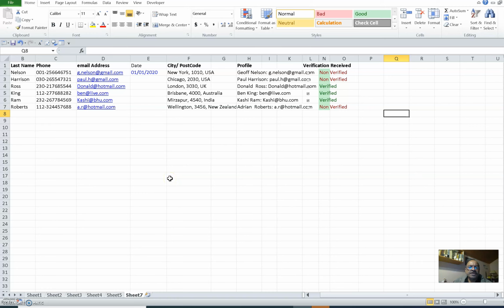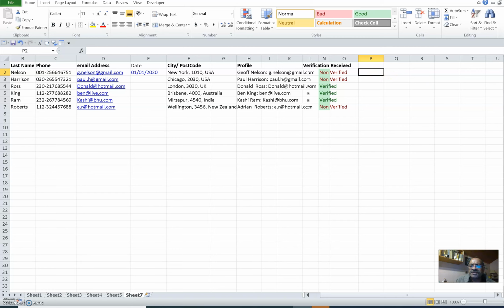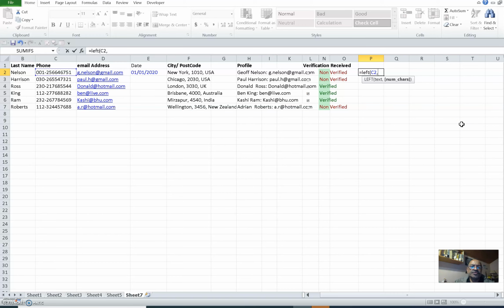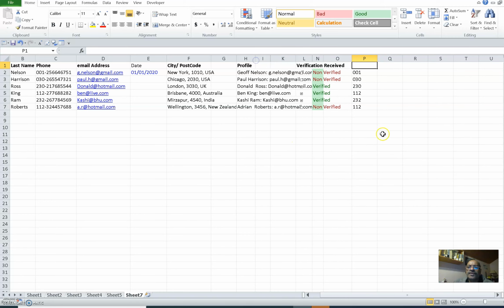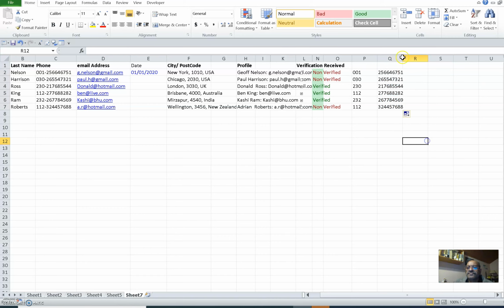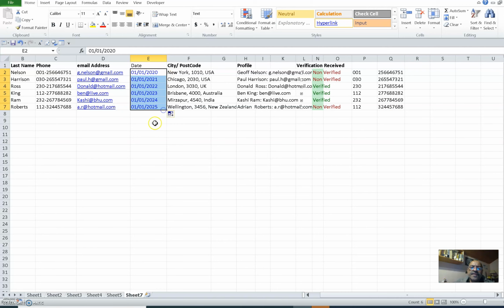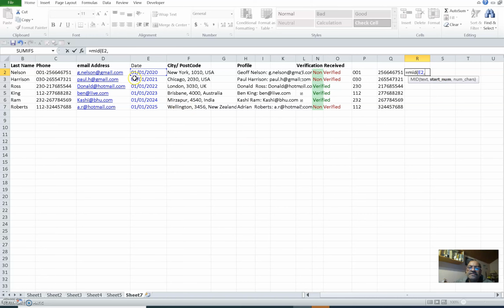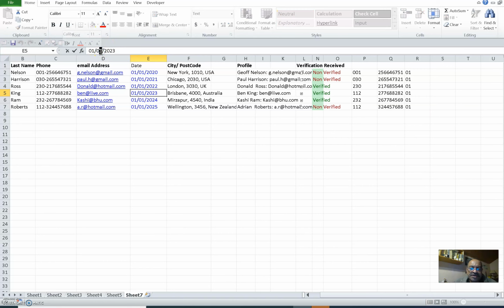Using String functions in excel: LEFT() RIGHT() & Mid() to Extract Text From Cells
Extracting the right part from the text data in the cells in Excel can be achieved by String functions like Left(), Right(), Mid() etc.